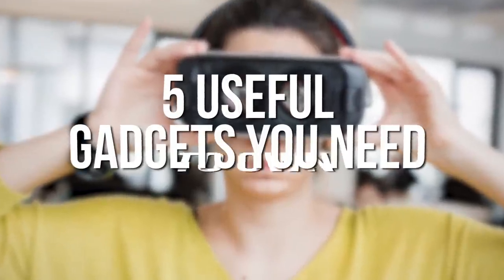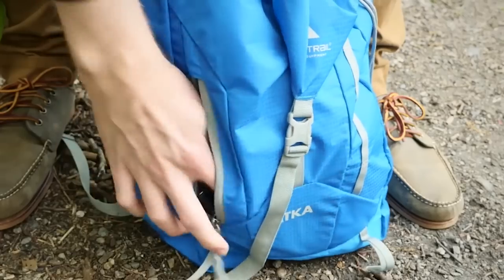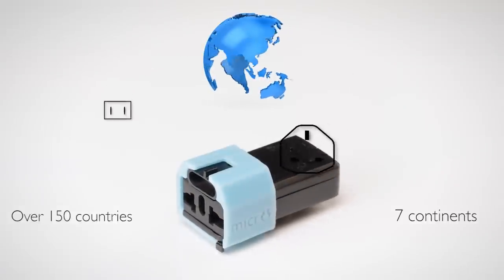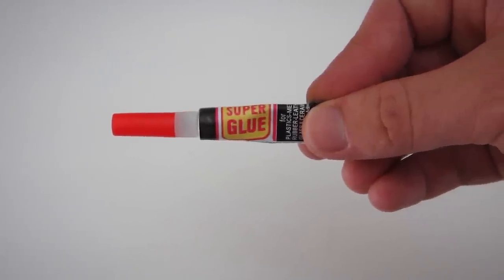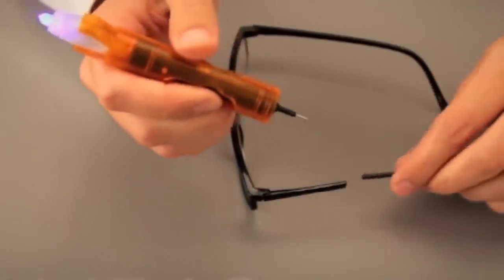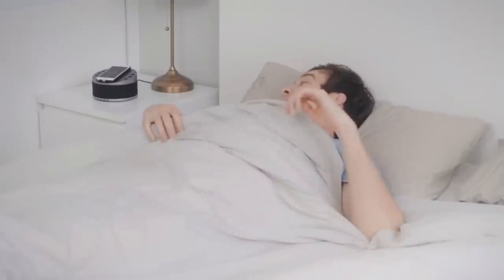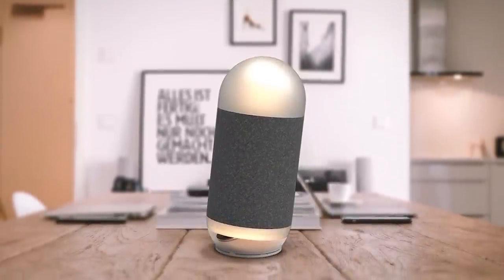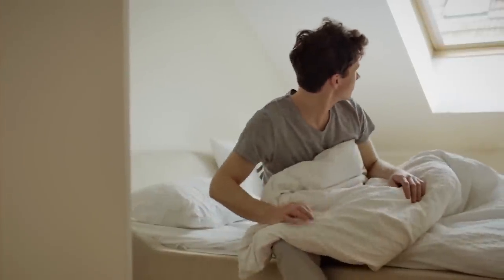5 USEFUL GADGETS YOU NEED TO OWN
5 Useful Gadgets You Need To Own

5. Bite Helper
3. Bondic